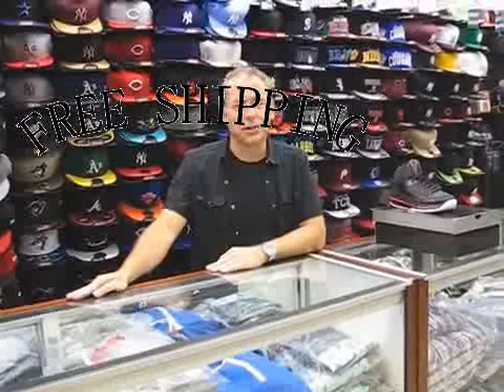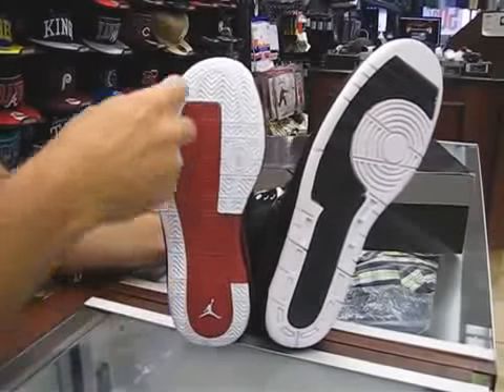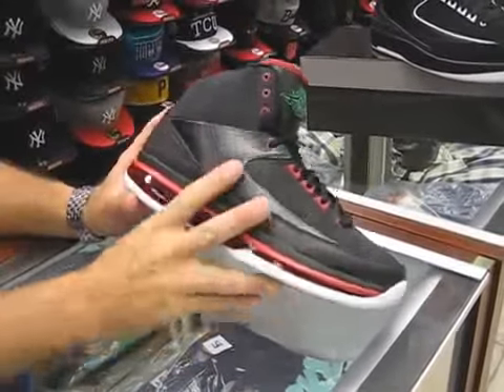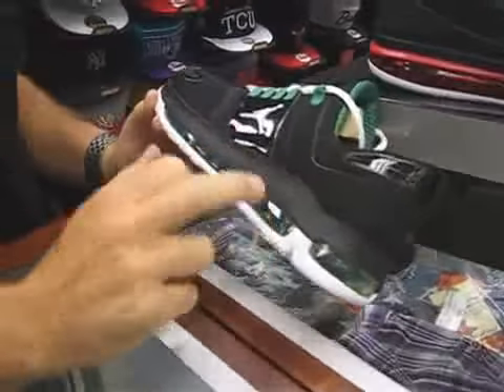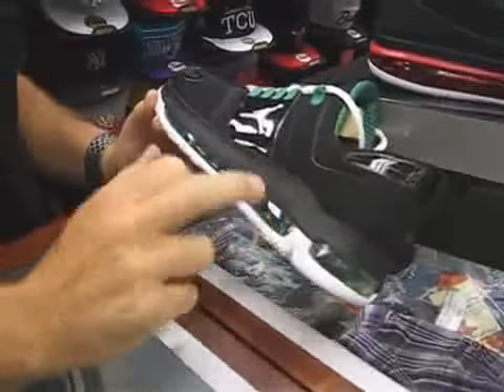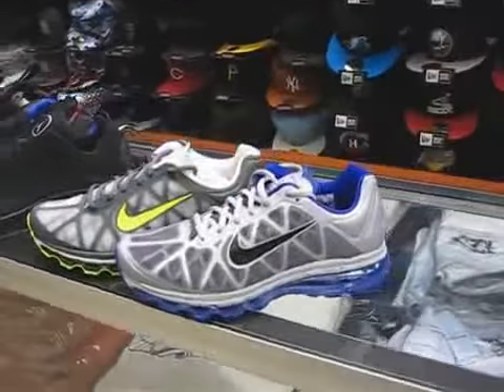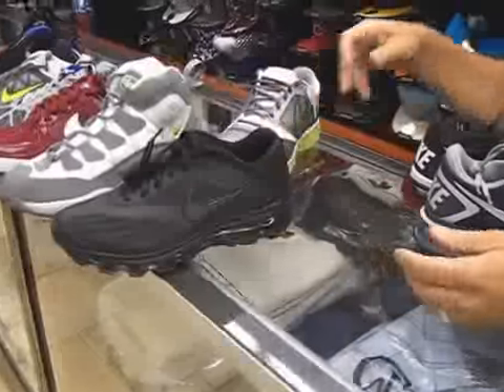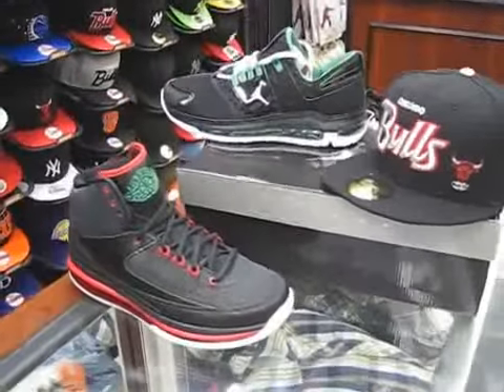Air Jordan 2 0 Gucci Black, Red, White Green at Street Gear, Hempstead NY